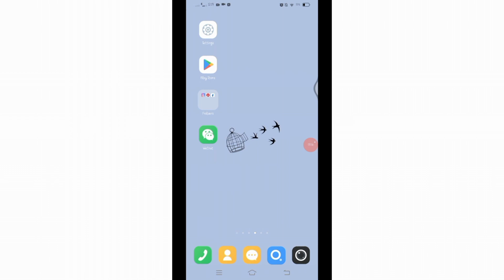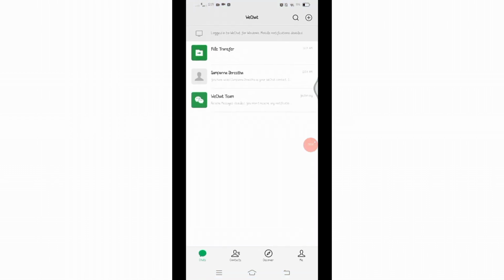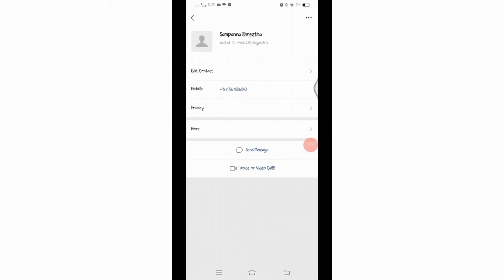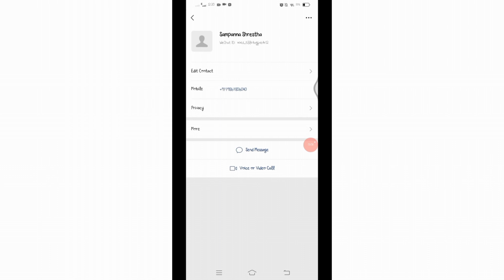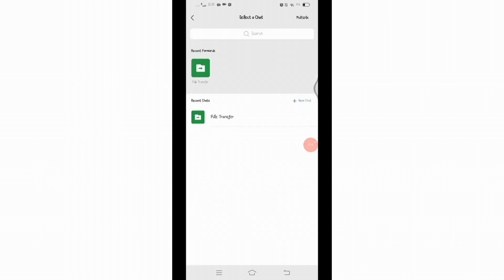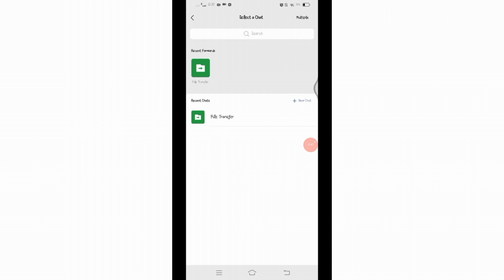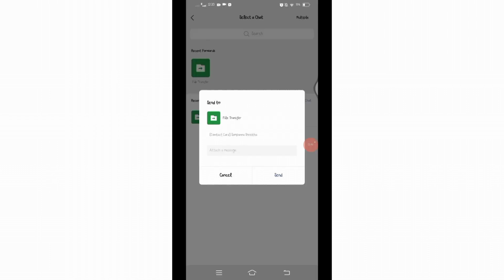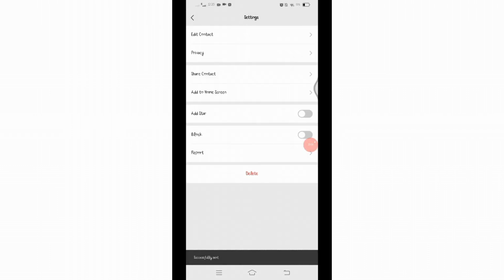How to Share Contacts on WeChat 2024?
Discover how to easily share contacts with friends, family, or colleagues on WeChat with this simple tutorial! Whether you're introducing someone to a new contact or sharing your own details, sending contacts on WeChat is quick and convenient. In this step-by-step guide, we'll walk you through the process of sharing contacts via text, QR code, or other methods within the WeChat app. Join us to learn how to streamline your connections and make sharing contacts a breeze on WeChat!